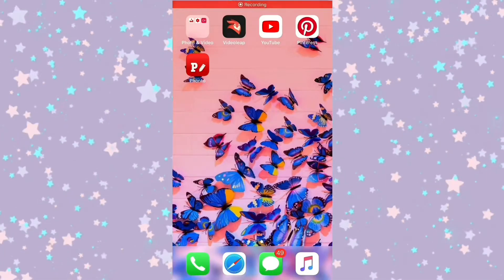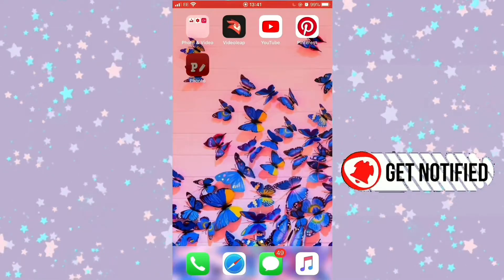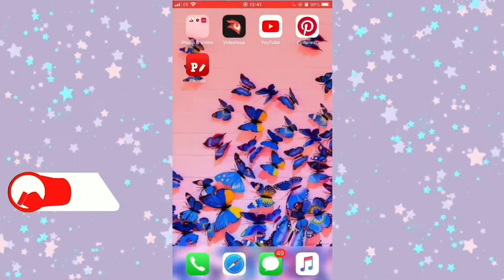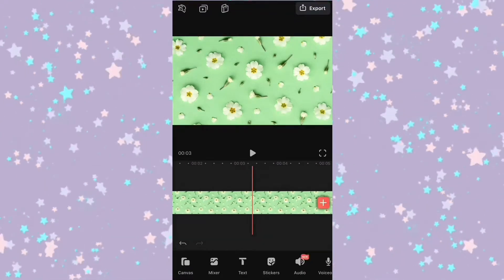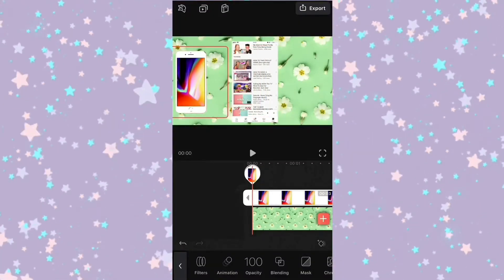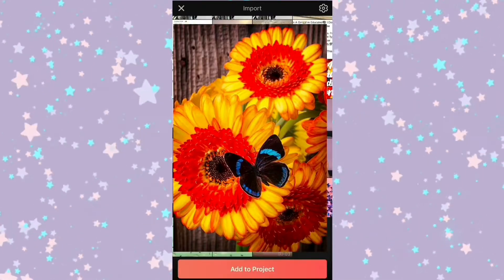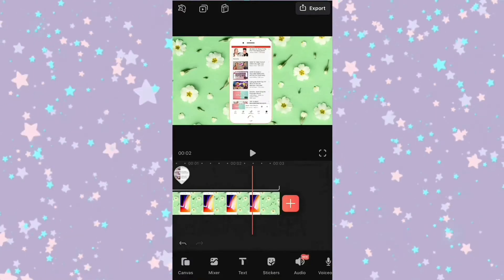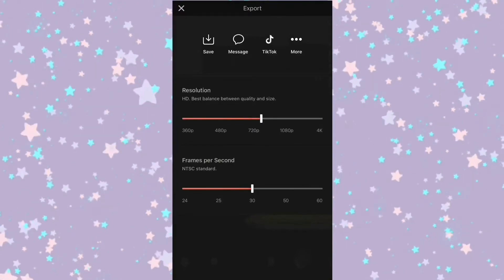HOW TO ADD SCREEN RECORDING INTO YOUR VIDEOS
Hello pretty people! I hope you enjoyed my tutorial on how to make add your screen recording into your videos, and I hope you learned how to make one for your YouTube channel!

Have a nice day xxx🥰